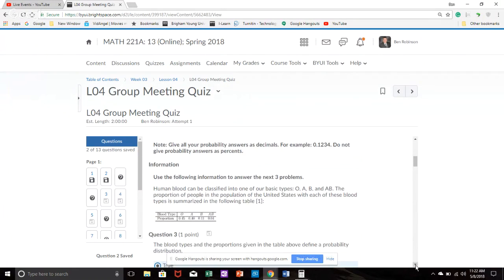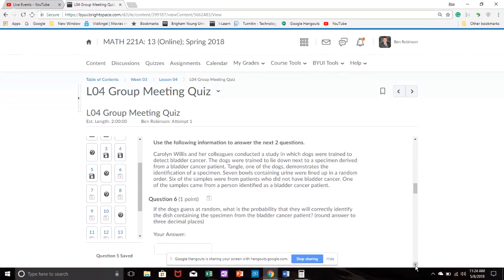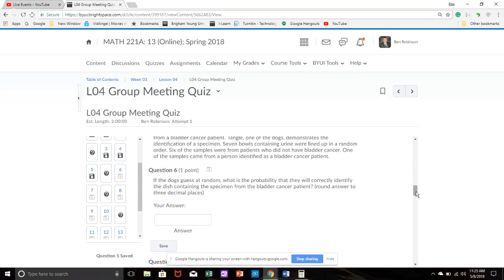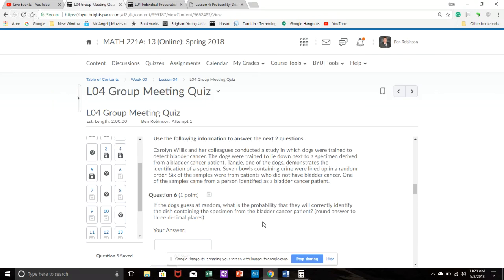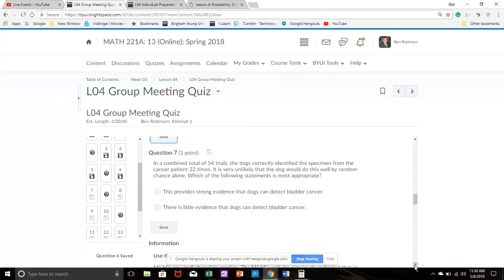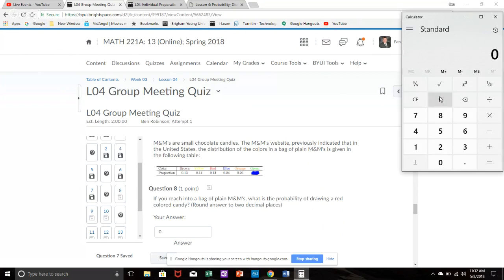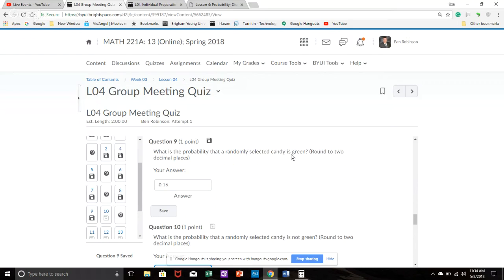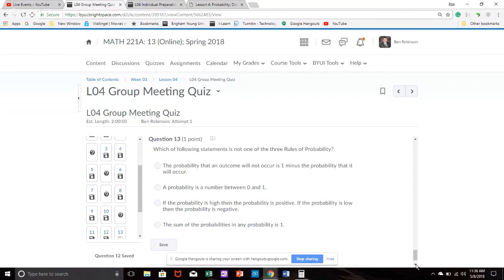Lesson 4 Group 10 Meeting (5/8)